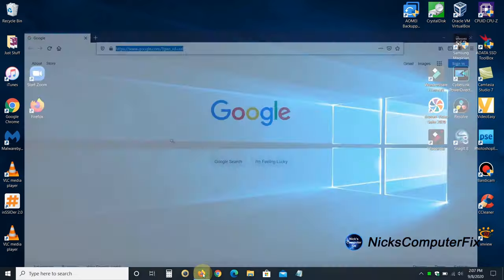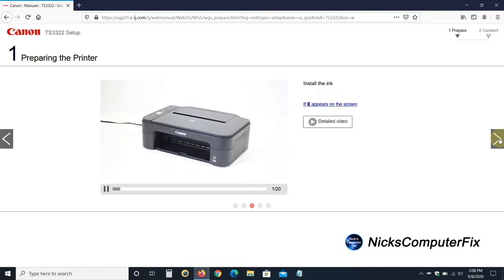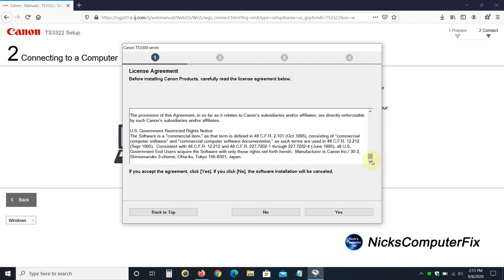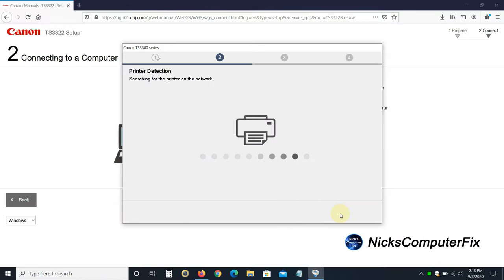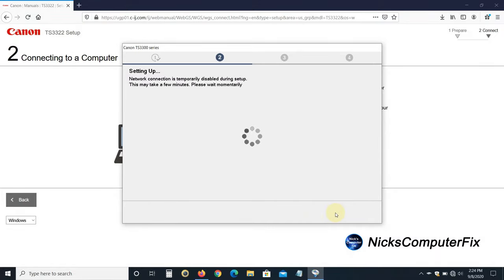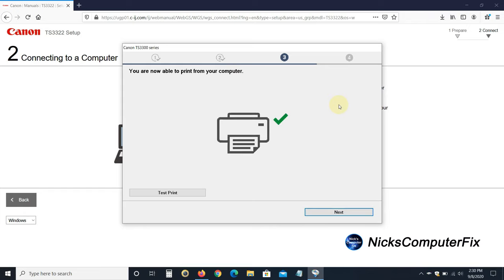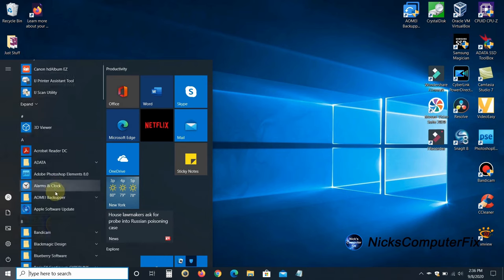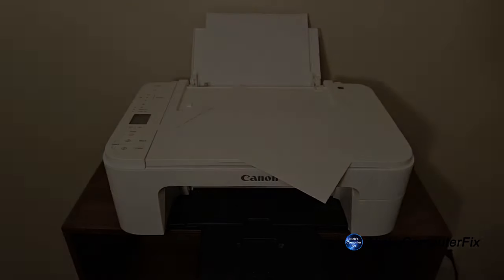Canon PIXMA TS3322 Printer Wireless (WiFi) Setup!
Canon PIXMA TS3322 printer wireless setup tutorial guide. See how to do a Canon PIXMA TS3322 WiFi setup through a few easy steps. You will also be able to see how well the Canon printer prints test pages during the Canon wireless setup. One can also say that it's a short Canon PIXMA TS3322 review during the Canon Wifi setup and Canon printer test prints.  Plus in this video it will show how to perform a Canon printer PIXMA TS3322 scan plus a  Canon printer PIXMA 3322 copy too. See test prints from the scanner, copier and printer of Windows printer test pages through TS3300 series printer properties and print driver properties.

If you need a good printer that does everything for your work from home office then the Canon TS3322 wireless all in one printer might just fit the bill.

This PIXMA TS3322 printer is one of the Canon PIXMA TS3300 setup series printers that does everything except faxing. You will be able to see how to connect Canon printer to WiFi and Canon PIXMA TS3322 connect to phone with easy steps.

Canon PIXMA TS3322 Specifications:
All in One Printing: Print, Scan, Copy
Wireless Printing (WiFi Printing)
Print from any wireless device
Print from iPhone (Apple Airprint)
Print from Android
Max Res when Printing
600 x 600 dpi (Black or mono)  4800 x 600 dpi (color)
Print Speed up to 8 IPM (black/mono) and up to 4 IPM (color)
Input paper tray - max 60 sheets - Legal (8.5 in x 14 in)
Scanning 600 x 1200 dpi 24bit and 48bit